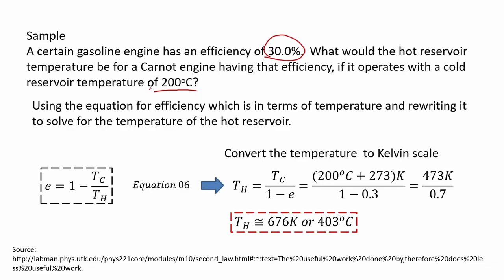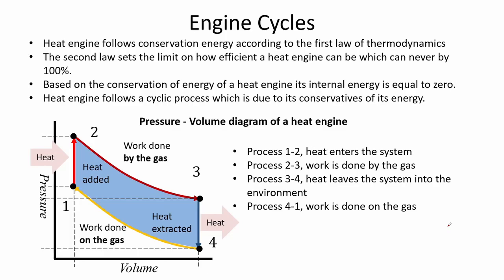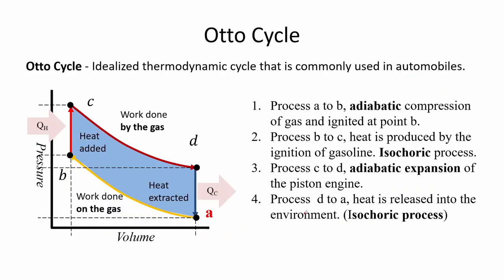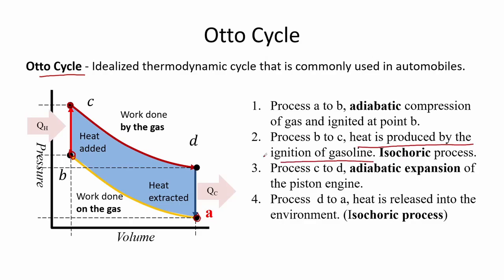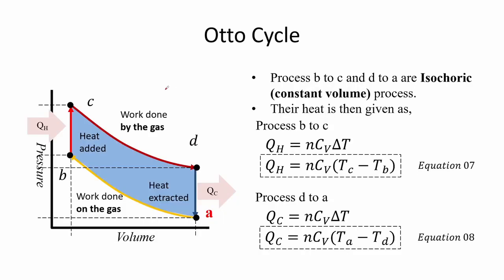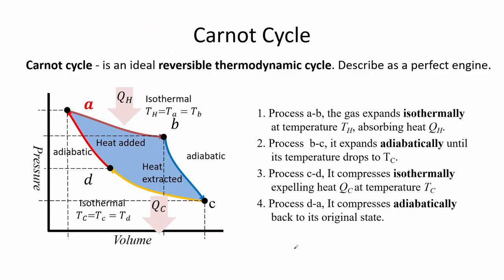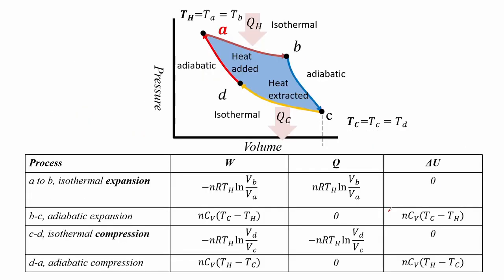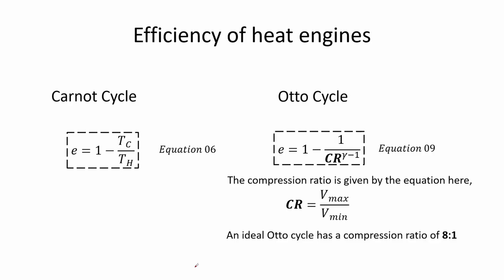Physics 02 Module 07 Example 01